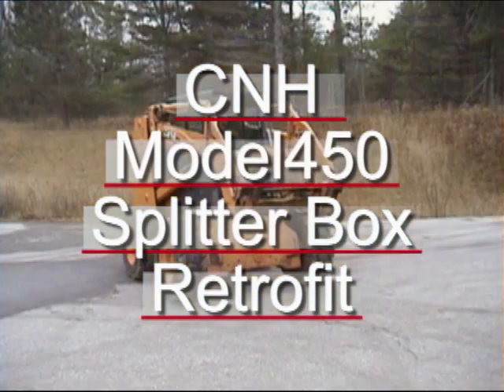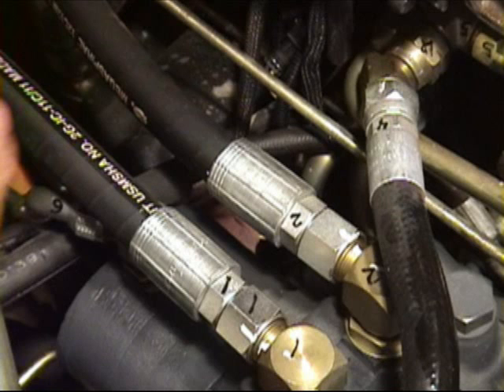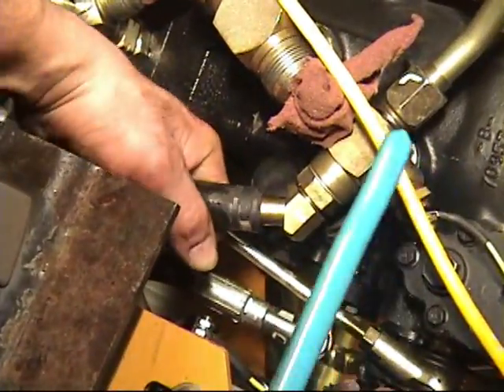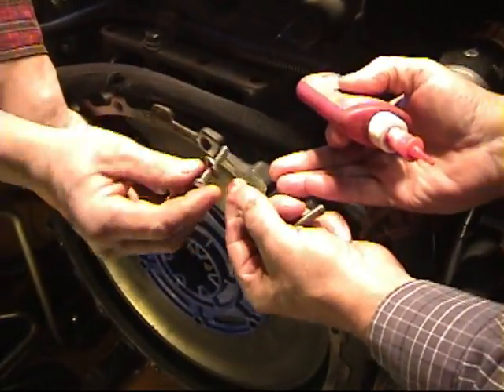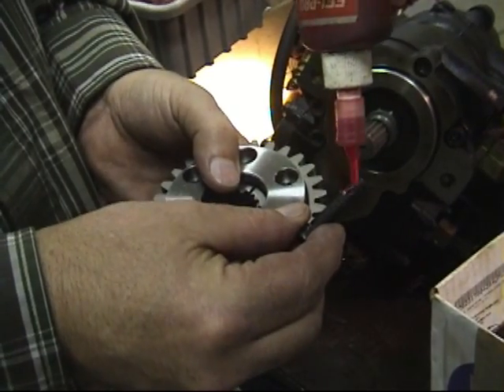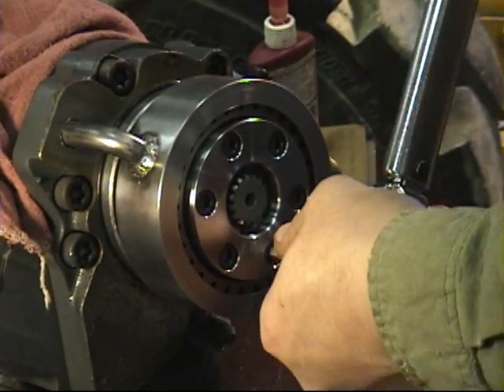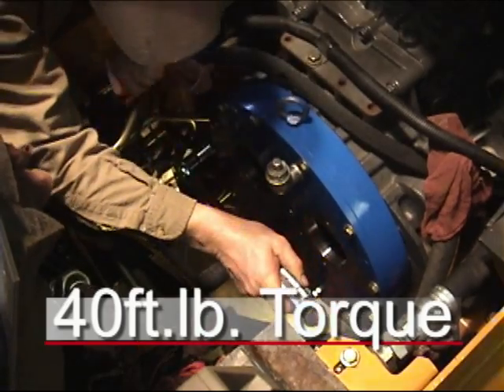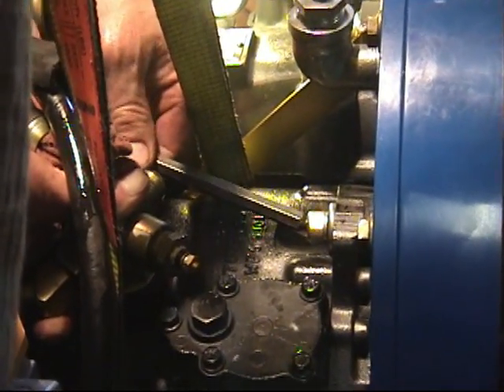CNH Splitter Box Retrofit.mp4